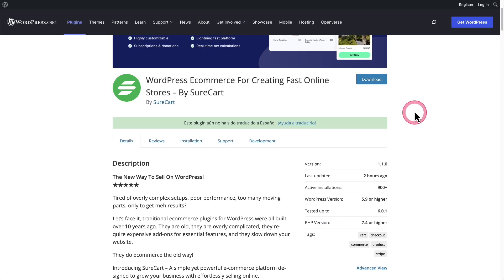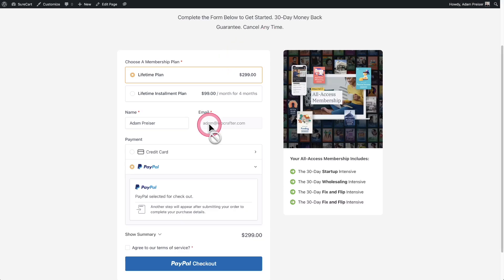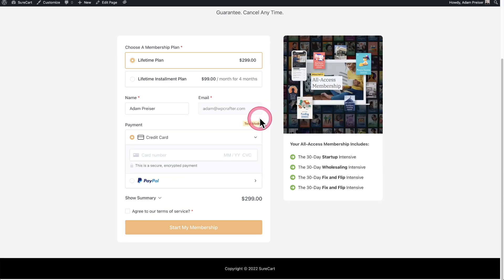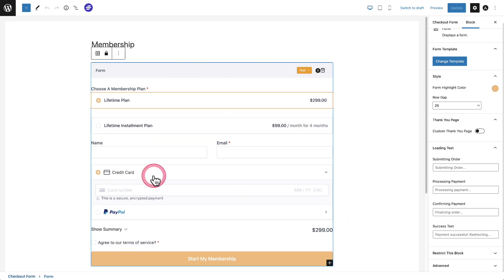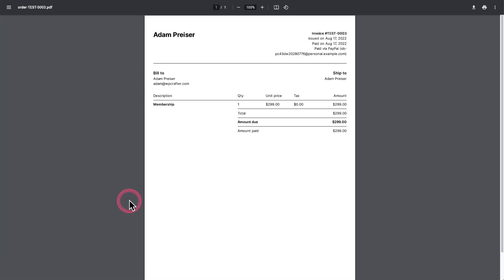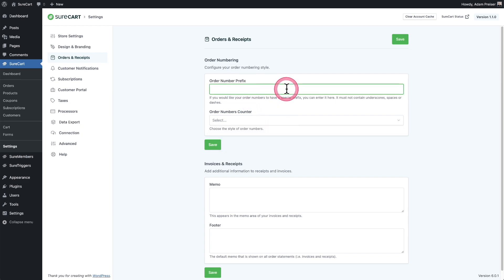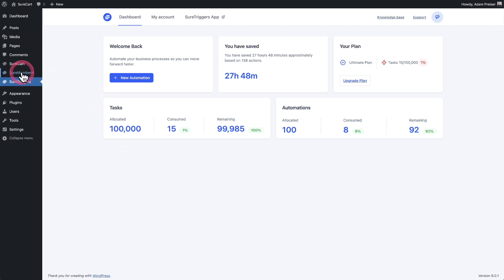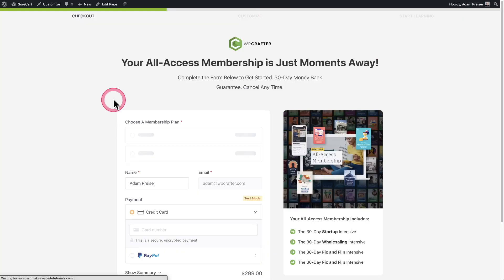Huge SureCart Update - PayPal, New Dashboard, & Much More...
SureCart just received a huge update. We already know its the best ecommerce plugin for WordPress, but this update is next level.

Want to thank the team? Why not leave a 5 star review

00:00 - Our Biggest Update Yet
00:15 - PayPal
04:32 - New Dashboard
06:52 - Checkout Messages
08:32 - New Invoices
10:07 - View Orders Changes
10:40 - Sequential Order Numbers
11:41 - Clear Test Data
13:50 - Whats Coming Next
15:36 - SureTriggers
16:04 - SureMembers